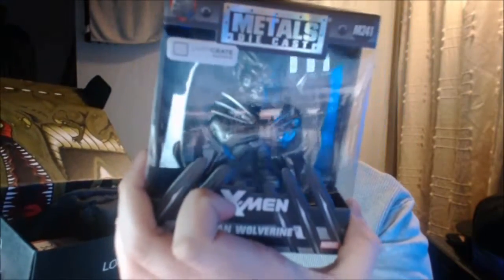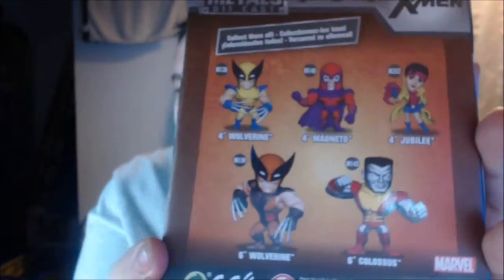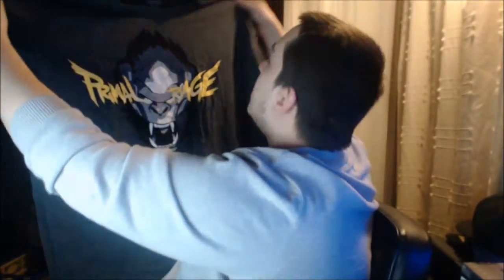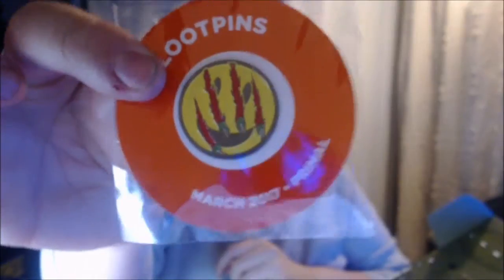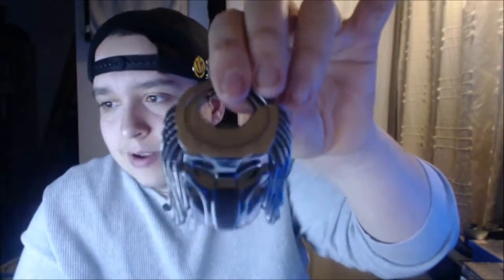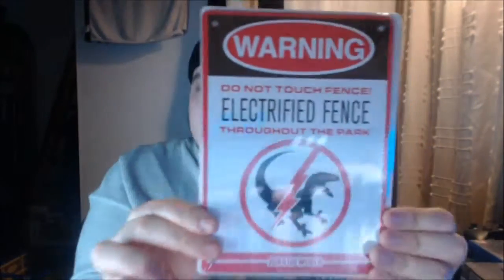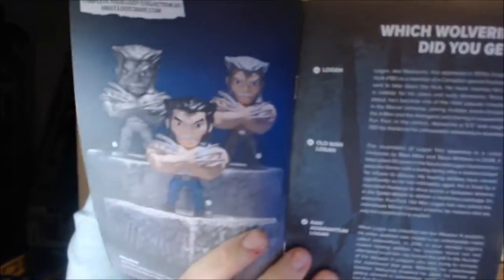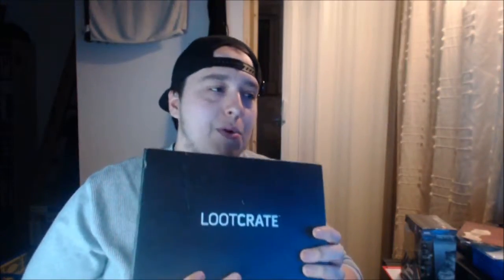Lootcrate Unboxing | March 2017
Do you want to play games with TheMasterGamer94 join his discord today to play games with him